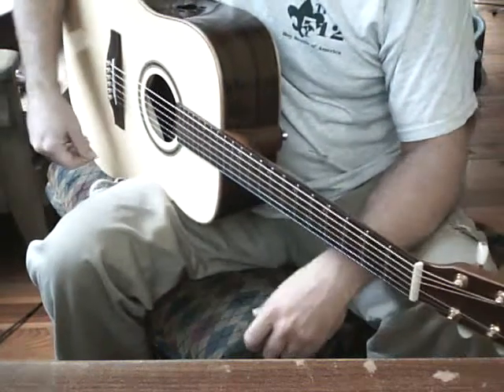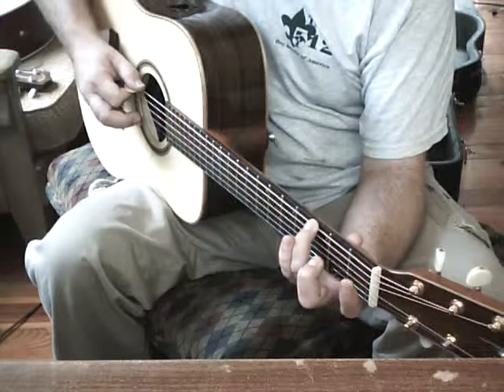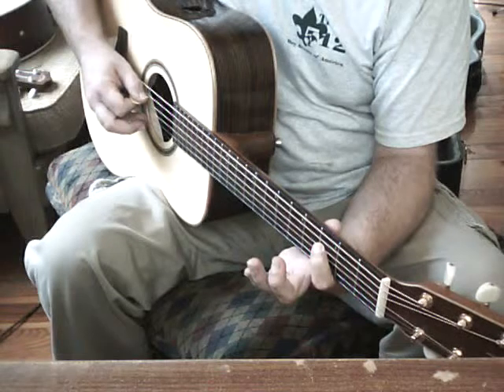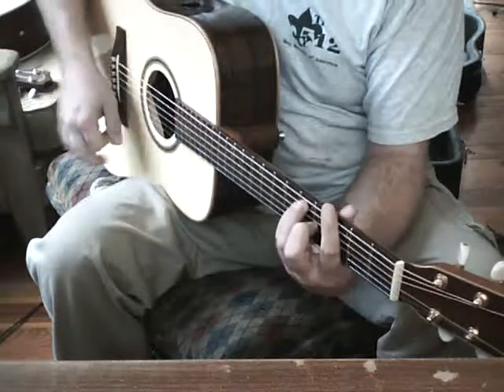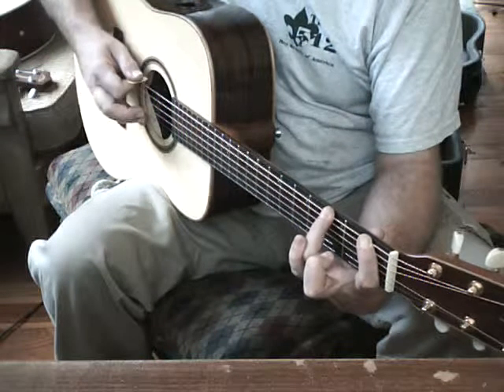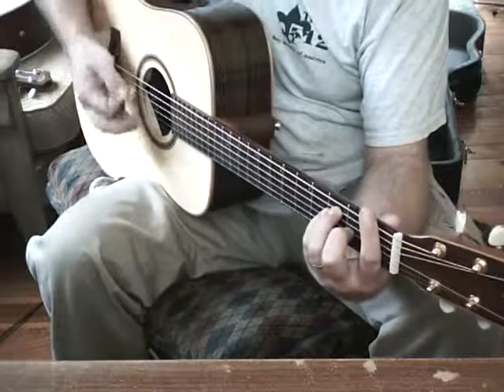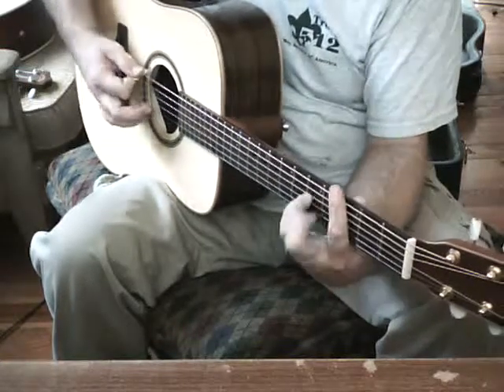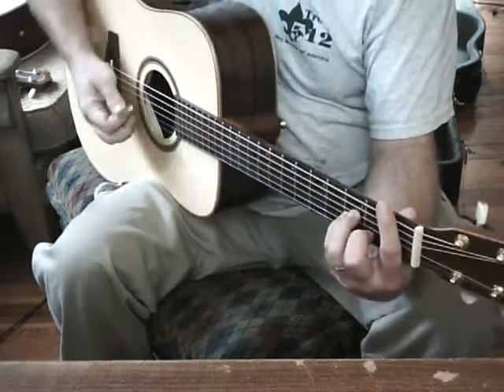The General by Dispatch tutorial